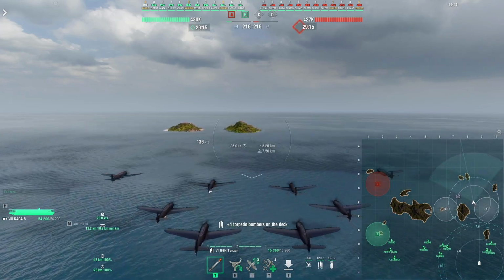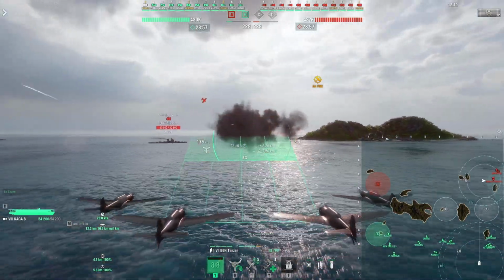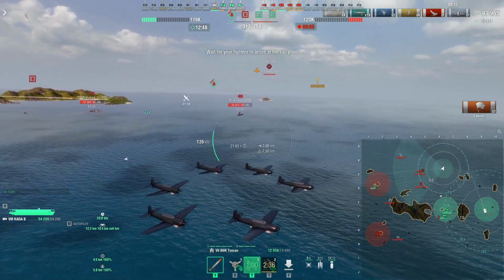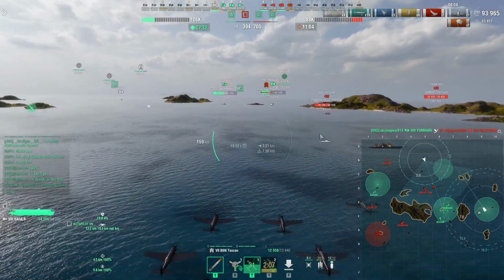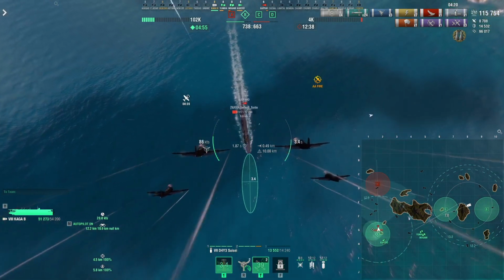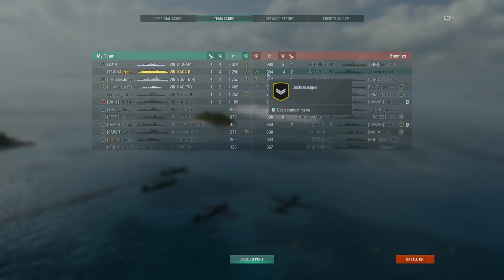World of Warships: Kaga - Great Teamwork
The game doesn't start out well for my team, but when push comes to shove our 4 best players play very well together to bring it back from the brink.

0:00 Intro
0:15 Captain Skills & Upgrades
0:26 Kaga Match
15:58 End Screen
16:31 Outro

World of Warships footage of the tier 8 Japanese aircraft carrier Kaga.